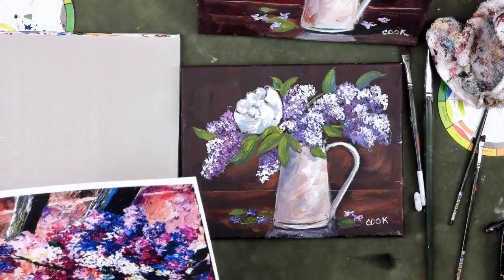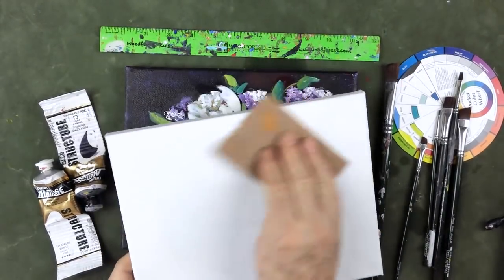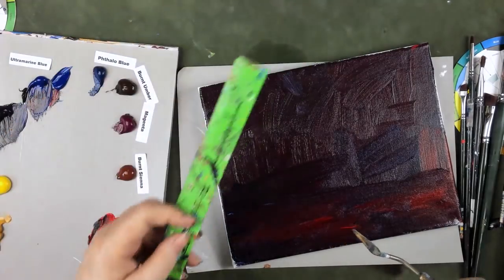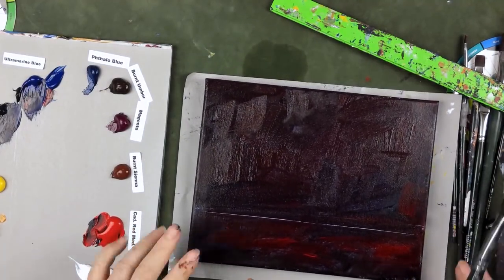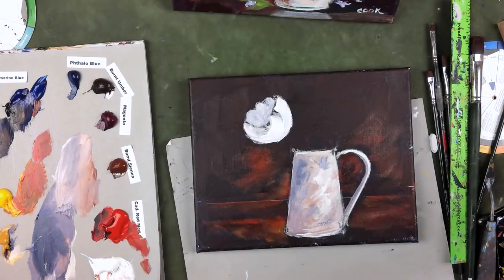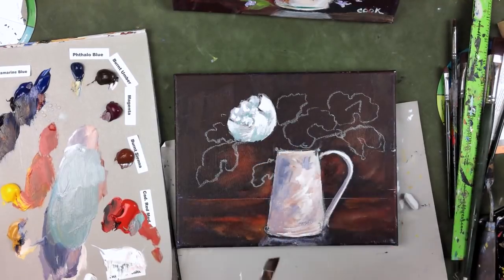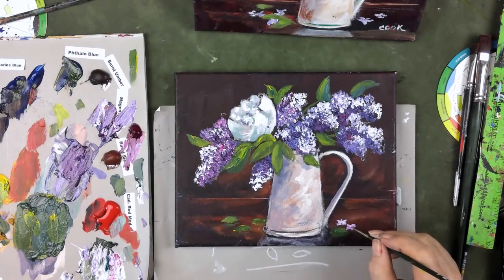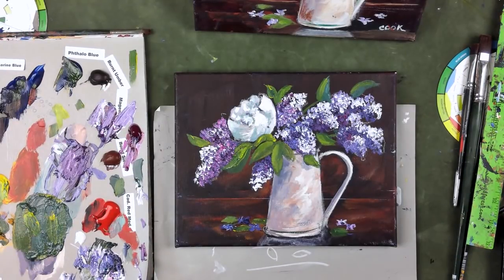How to Paint Lilacs in Vase by Ginger Cook Beginners Acrylic Painting Tutorial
This step by step painting of Lilacs in a white vase starts with a blended background that is then dried and the vase and flowers are easily chalked in. Both dioxazine purple and phthalo blue green shade are important colors for this 8x10 acrylic tutorial.
In this week's exciting episode...How to Paint Lilacs in Vase a Beginners Acrylic Painting Lesson!

Join Ginger Cook, Master Acrylic Artists, for Live Lessons right here on YouTube every Monday, and Tuesday evening at 7:30pm central. You will meet other artists and be able to ask questions in this live interactive session. We talk about art and other fun subjects as Ginger shows you step by step how to paint another masterpiece with acrylic paints. Join Ginger as she shows you how creating with acrylic paints can be easy, fun and stress-free.

Looking for something to paint that we haven't shown yet? We are here to make you the best artist by offering Personal Art Coaching on our with a paid monthly or yearly membership subscription. Starting as low as $21.95 for seniors/military.

You can view our lessons to see the broad range of subjects that we cover as well as different styles and techniques You can even try our lessons of over 250 lessons currently available for just $9.95 for a 7-Day membership. (This level of membership does not include the Personal Art Coaching). You can also sign up for the 7-Day membership as many times as you want because we know that your time may be limited for you but you want the BEST in acrylic painting lessons at a fair price.

Award winning artist Ginger Cook...
is recognized for her exceptional balance of color and light. She intertwines the bold strokes of thick impasto with softly layered translucent washes. The use of natural stucco and the combination of multiple layers of different media present the viewer with a three dimensional work. The Ginger Cook style of painting is both fresh and innovative.

She delights the viewers with her for unique painting style and mastery of color and is held in high esteem by many major manufactures of fine art acrylic paint in the world.

In 1997, she received 4-winning first place awards and the overall Grand Prize win of Liquitex “Paint a Difference Competition", an open call to acrylic artist across the world to submit artwork that represented the best of Acrylic Painting. Liquitex subsequently featured her as a Master Acrylic Artist, with a show of her paintings at the National Academy of Design in New York City.

Utrecht acrylics paid her the complement of a full page ad featuring their paint and her artwork in Artist Magazine the following year.

2007 Chroma Online Acrylic Paint of Australia have asked her to test then newest product and subsequently represent it to various art groups and university students in her Southwest Region of the United States.

She currently demonstrates Matisse Paints for this major Australian Paint company through Jerry’s Artarama stores in the Houston area along her many fans on YouTube and her Online Academy of Fine Art and Acrylic Painting located

When you are ready to take your acrylic painting to the next level…consider getting Personal Art Coaching from Ginger Cook and join the Merry Band of Artists on GingerCookLive.gallery. Memberships start as low as $9.95 for 7 days of access to over 250 acrylic painting lessons for both the beginner and the advanced artist.

We have something for everyone!